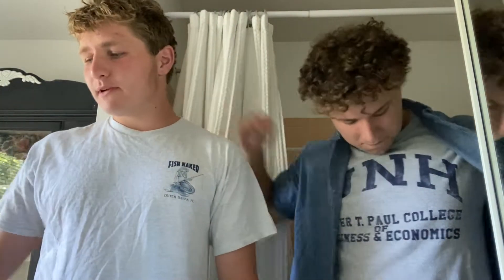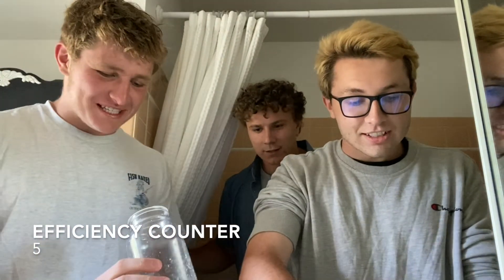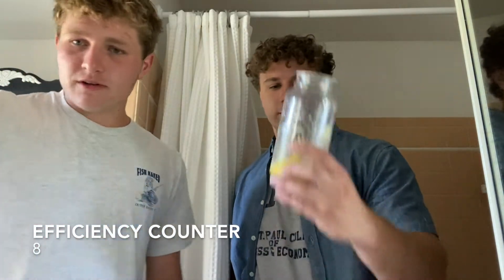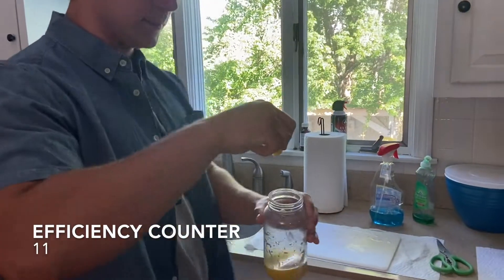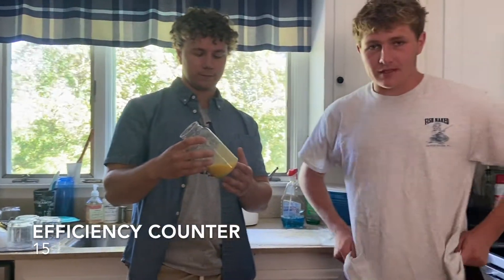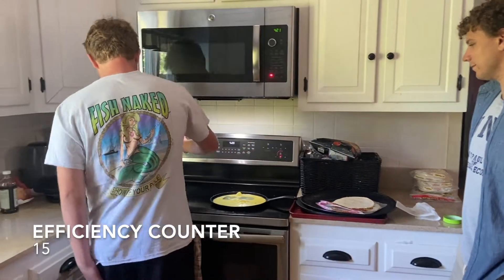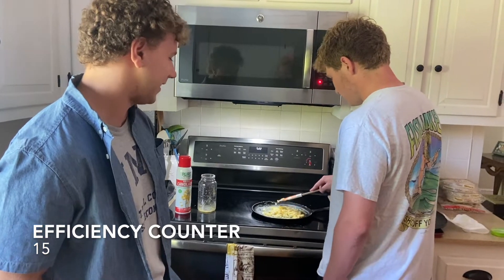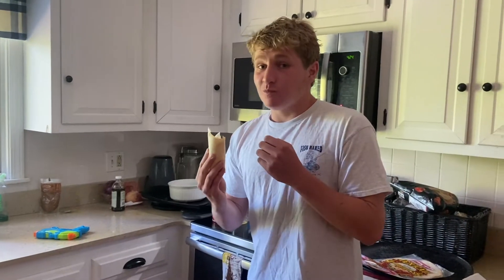15 in 1 Shampoo, Conditioner & More.